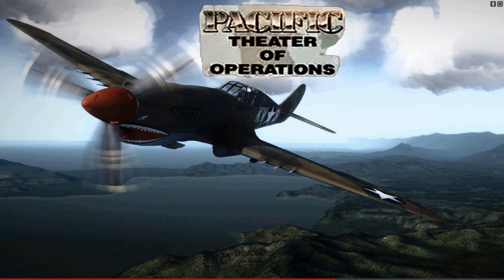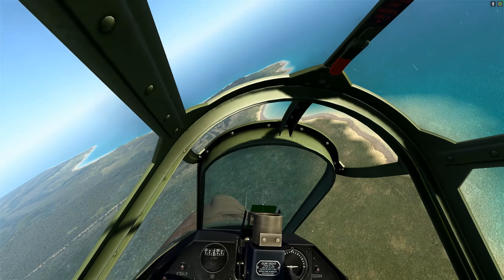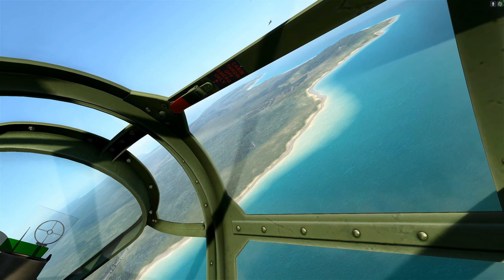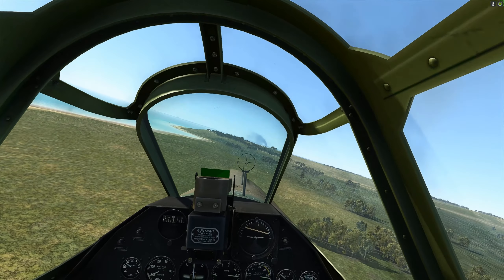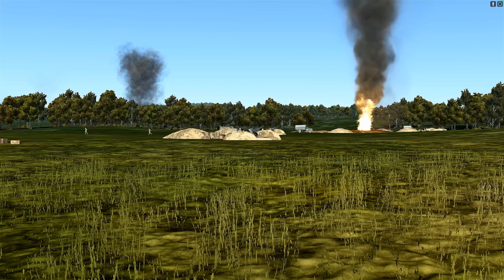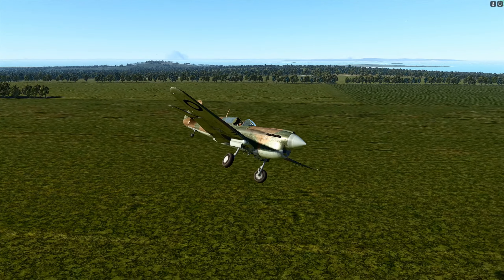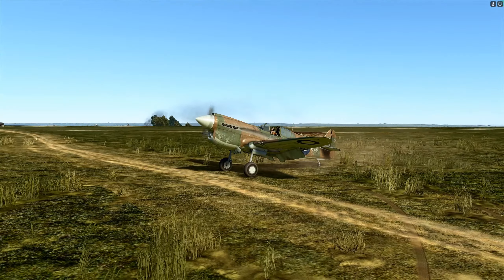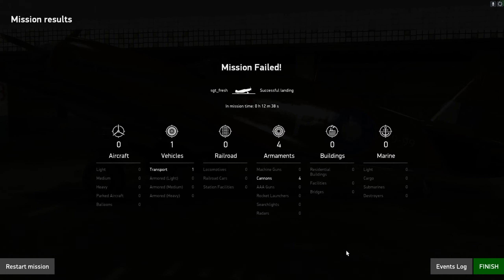IL2 Great Battles Pacific Mod By JSO Let's Try Out a Mission!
We are going to simulate an RAAF P40 strike on Rabaul using JSO's pacific mod (pto). If you are a Great Battles player and would like to try it out the download link is
Unzip and place the file pto in your games mod folder and activate thru jsgme its that simple and the mod only uses the Kuban map. Tested and works with Vanders easy mission generator.